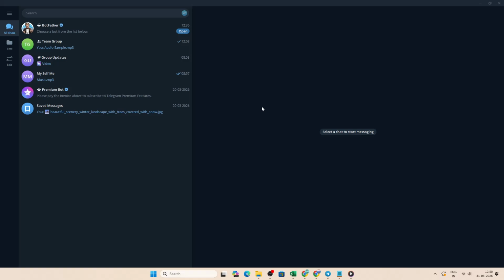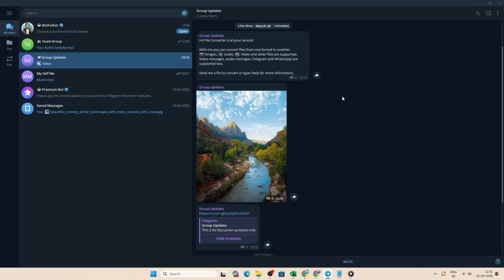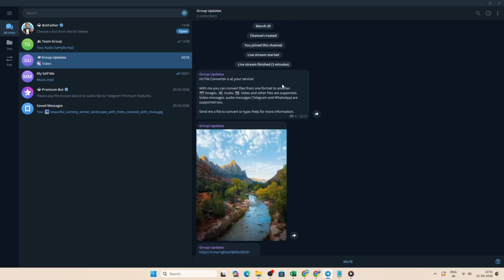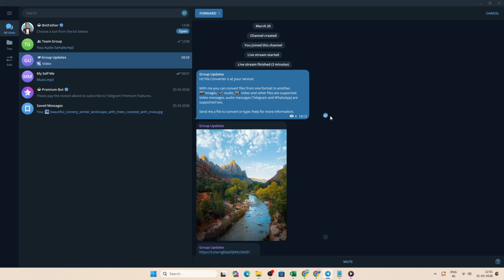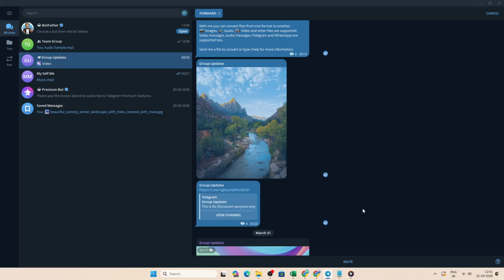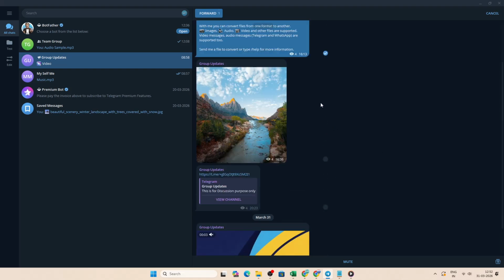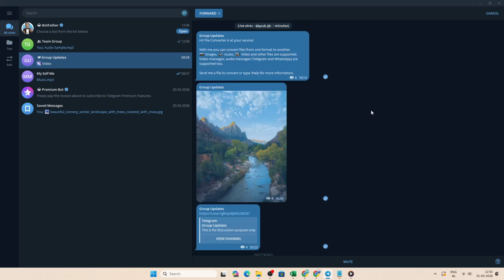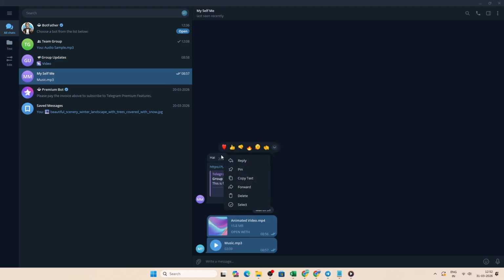How To Select Multiple Messages In Telegram (Step By Step)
Learn how to select multiple messages in Telegram quickly with this easy tutorial. Mastering the Telegram multi-select feature allows you to forward or delete messages in bulk, improving your messaging workflow on mobile.